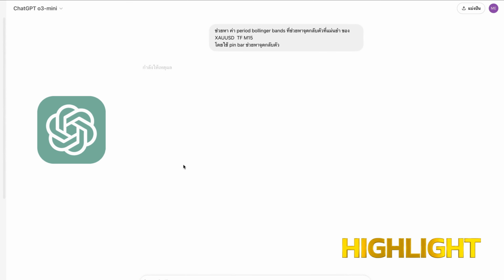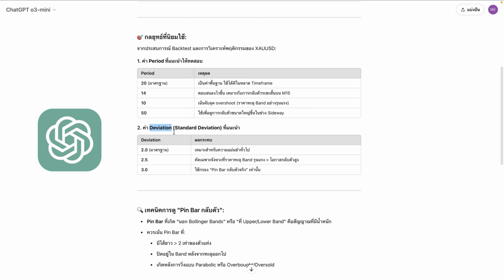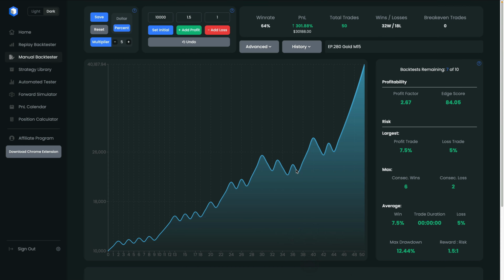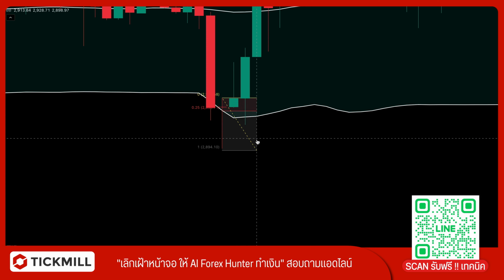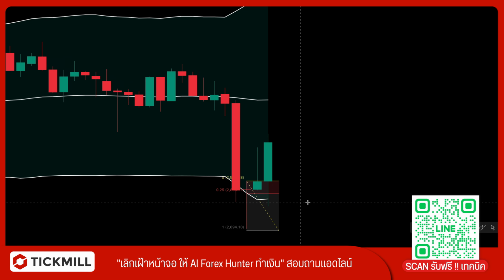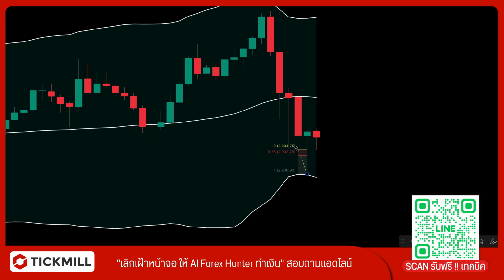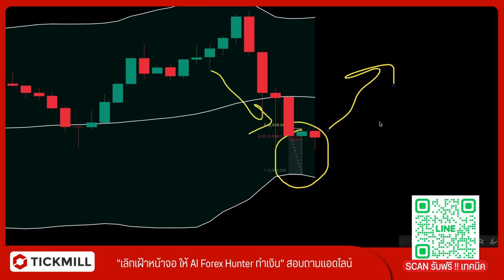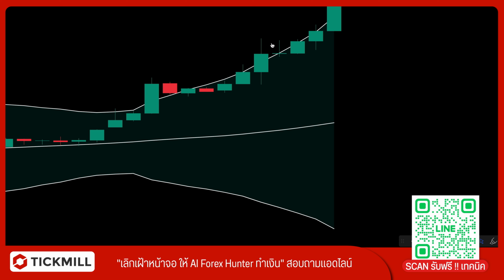🔴 “ChatGPT Helps Trade Gold M15? Builds a Profit Machine +300%!”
🔴 Can ChatGPT Trade Gold on M15? This Profit Machine Made +300%!

✅ Let ChatGPT handle your gold scalping strategy
✅ No coding required – zero lines!
✅ Watch till the end – follow it instantly!

🔴 Tickmill – FCA-Regulated Global Forex Broker
(Lowest spreads & commissions)